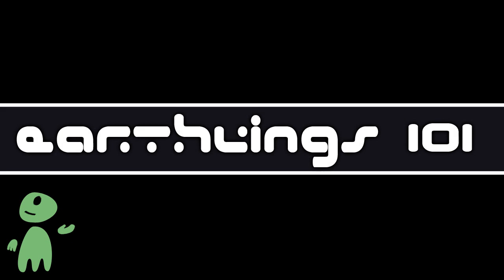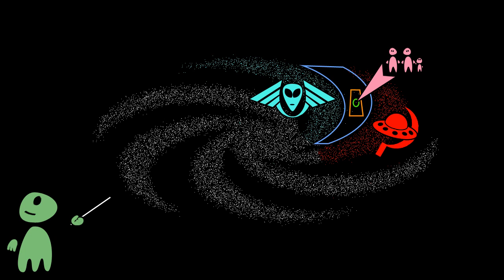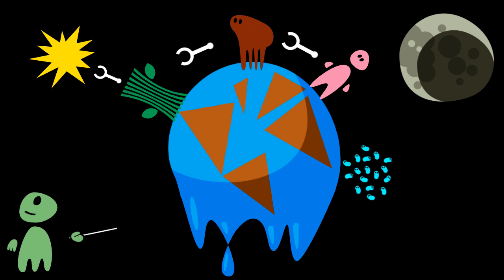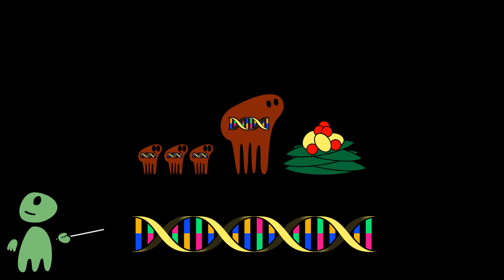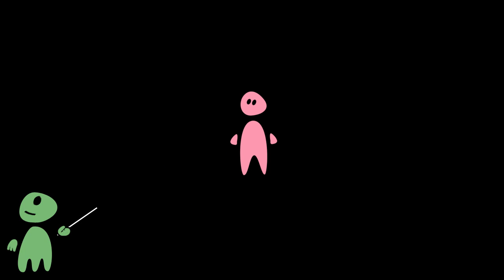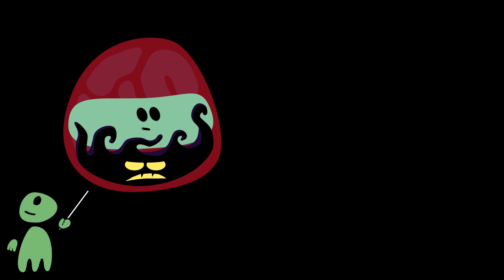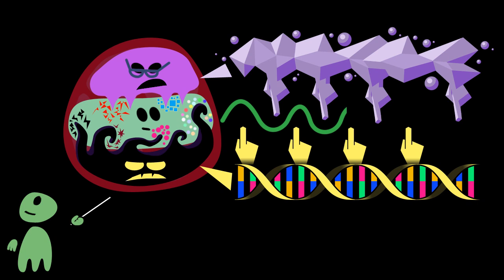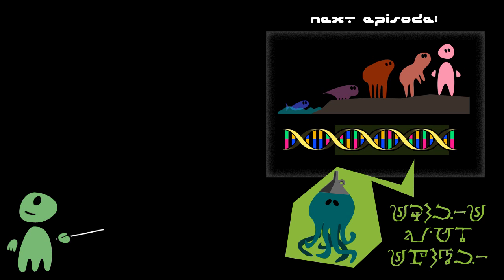Mankind: An introduction for aliens (Earthlings 101, Episode 1)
First episode of Earthlings 101, a crash course for alien visitors of earth.

Greetings, fellow aliens! This is the first episode of Earthlings 101. In this episode, you will learn who earthlings are, where they live and why they are so different from all other species in the galaxy.
The video also contains useful tips for interstellar tourists, alien scientists and space invaders.

  (also inspired me to the recurring catch phrases "Except for... the microbes" and "Feeding, reproducing and not dying")